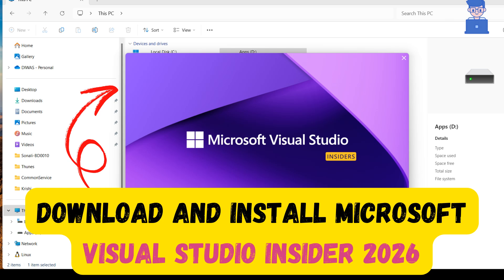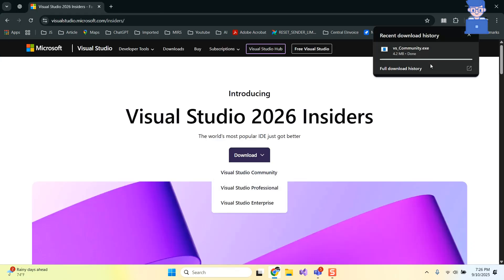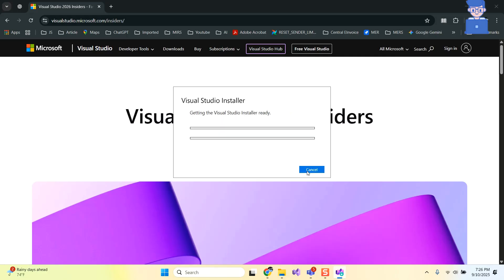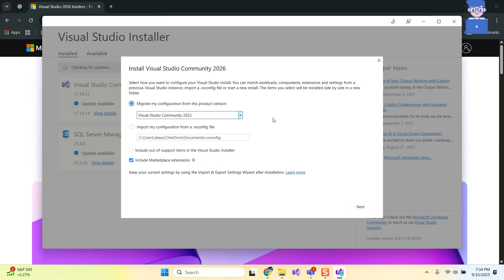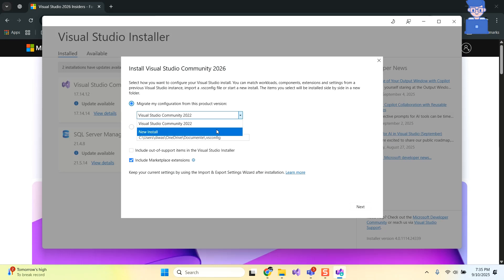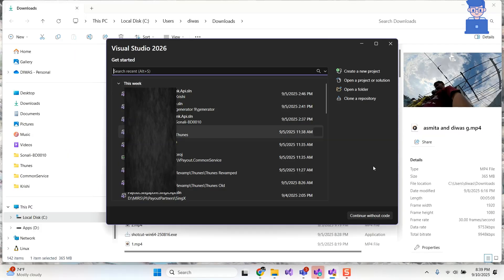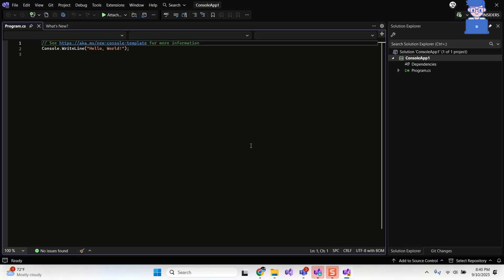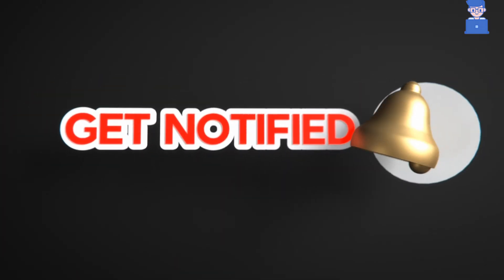Download & Install Visual Studio 2026 Insider | Step-by-Step Guide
Download and install Visual Studio 2026 Insider with this easy step-by-step guide! In this video, you'll learn how to get the latest Insider preview of Visual Studio 2026, install it correctly on your Windows PC, and set it up for development. Whether you're a beginner or an experienced developer, this tutorial walks you through the official download process, installation tips, and what to expect from the new features in Visual Studio 2026 Insider.